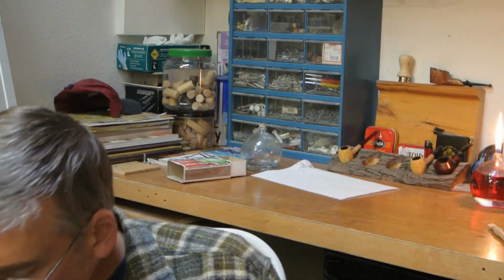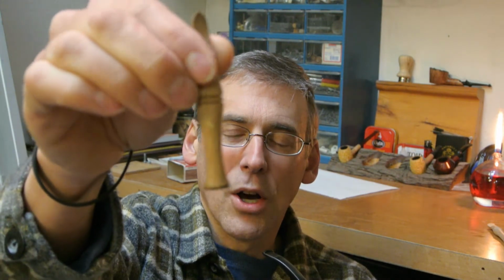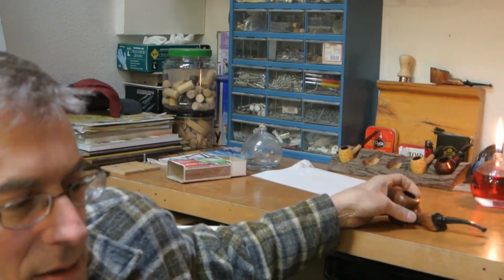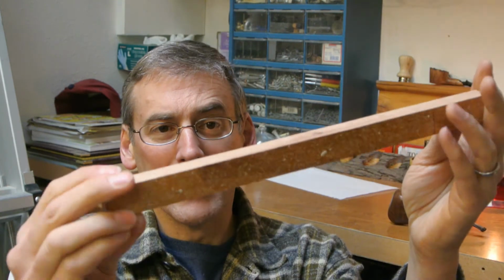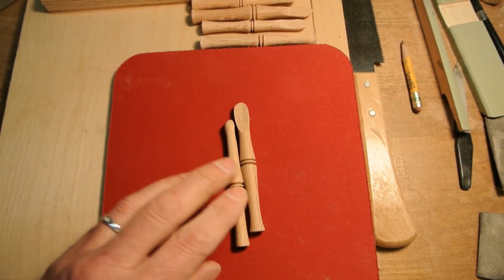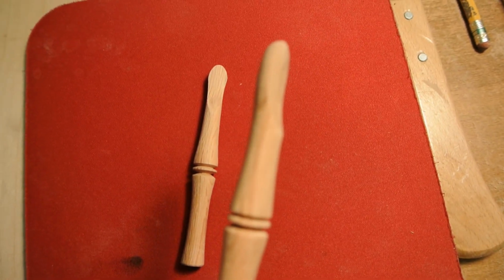Dunhill Early Morning Pipe and tamper making